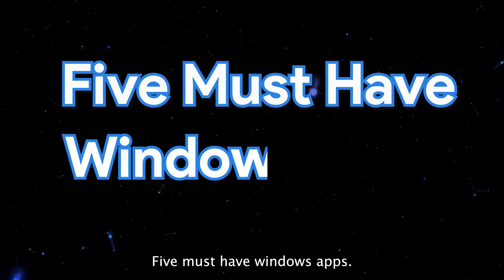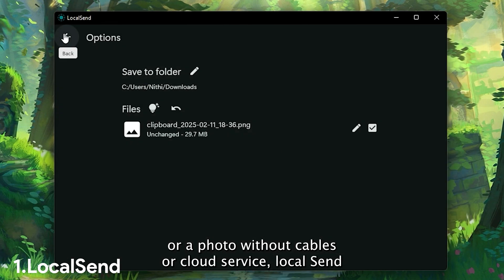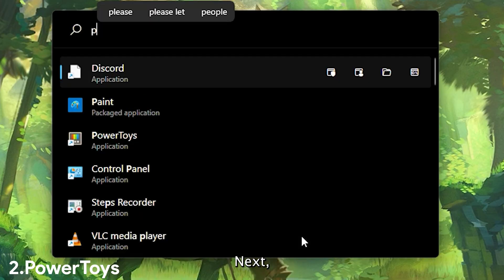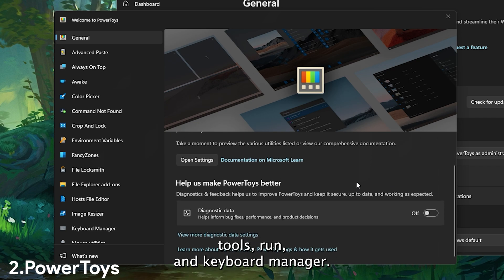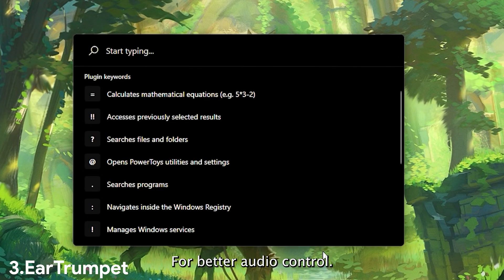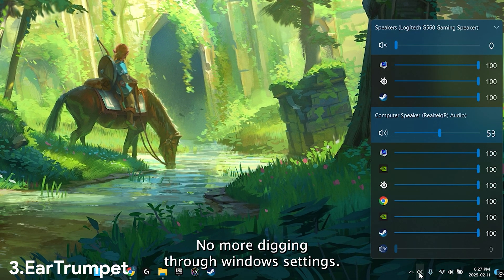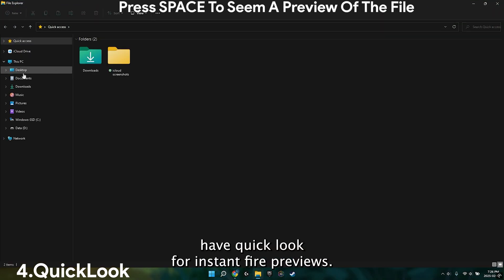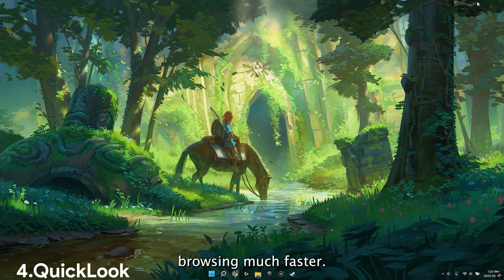5 Free Must Have Windows Apps to Boost Productivity!!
Looking for the best Windows apps to boost productivity and enhance performance? In this video, I’ll show you five must-have Windows utility apps that will upgrade your workflow, improve visuals, and give you more control over your PC! Whether you need faster file sharing, better volume control, or an upgraded taskbar, these apps have you covered.

5 Windows Free Must Have Mac Apps!